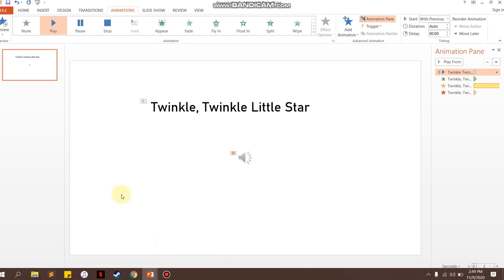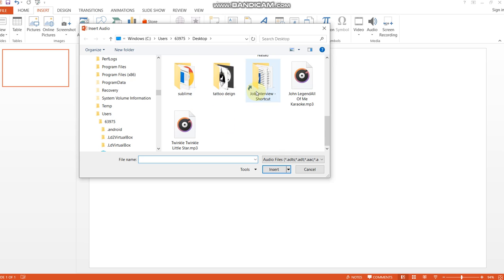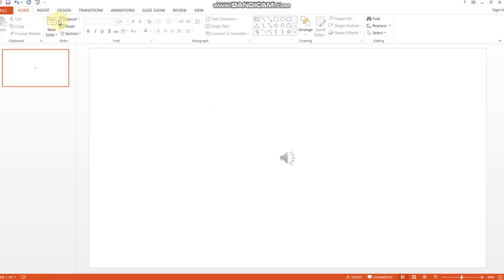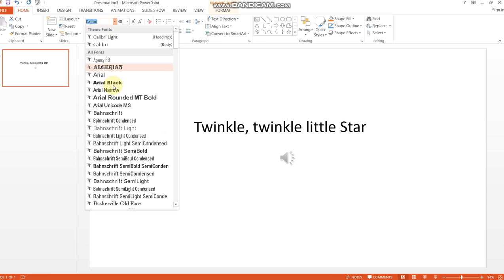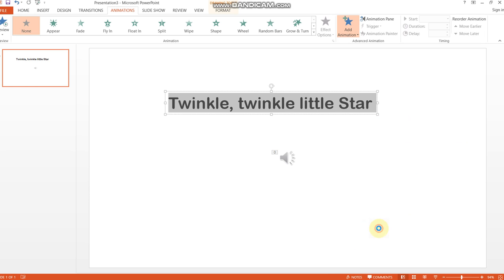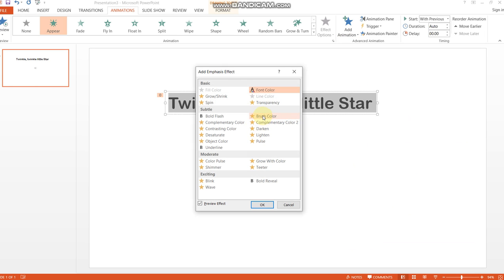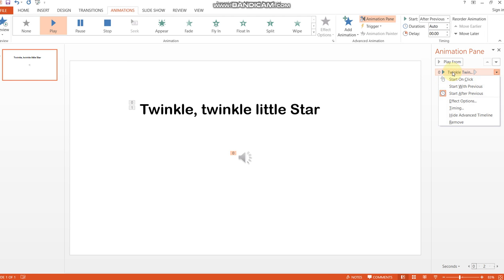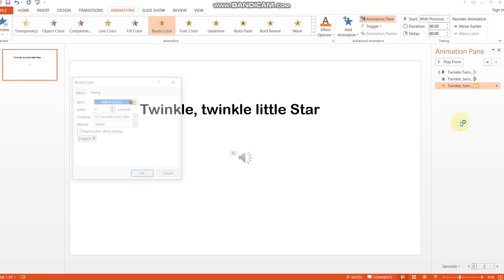How to create karaoke using Microsoft Powerpoint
This video tutorial is about creating karaoke using Microsoft PowerPoint.